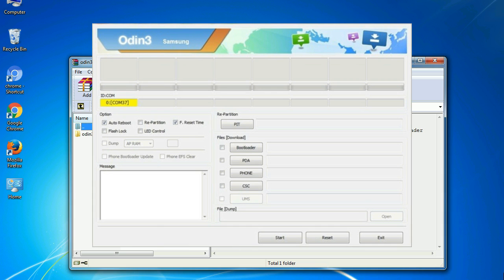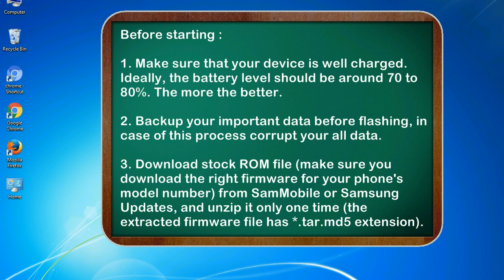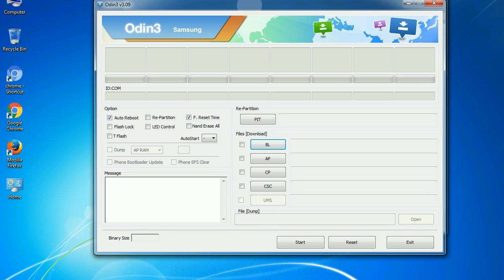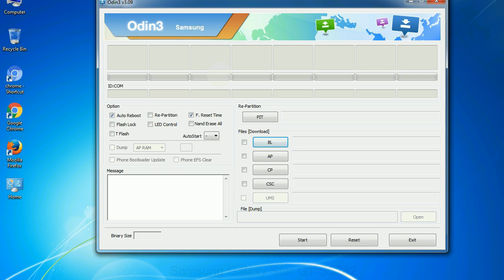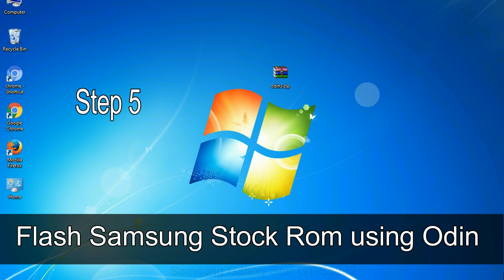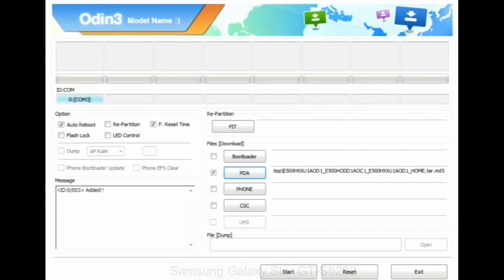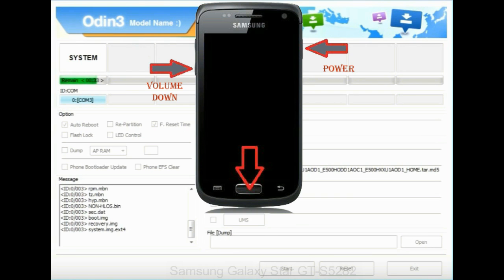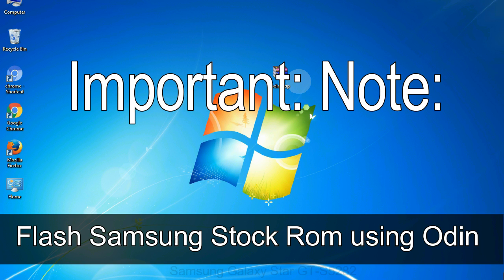How to Samsung Galaxy Star GT S5282 Firmware Update (Fix ROM)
I talk to you How to Samsung Galaxy Star GT S5282 firmware flash with Odin.

Here is a step by step guide on how to flash Samsung Galaxy Star GT S5282 ROM:

Step 2. Download Stock ROM compatible with your Samsung Star GT S5282 device or if you have already downloaded the firmware file then ignore downloading it again, and extract it on your PC.

Step 3. Power Off your Samsung Star GT S5282 phone.

Step 8. Once you have connected the Samsung Galaxy Star GT S5282 to the PC, Odin will automatically recognize the phone and see "Added" message at the lower left panel. or connect your phone to the PC via USB cable.

Now, your Samsung Galaxy Star GT S5282 Firmware Update success.